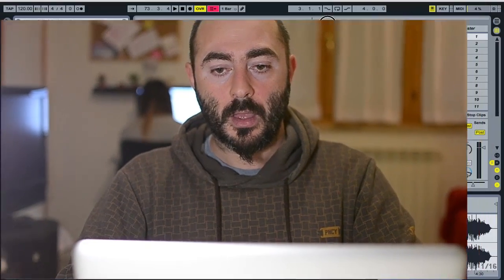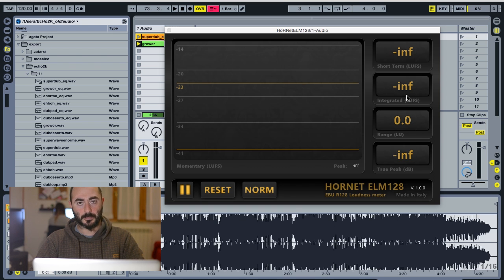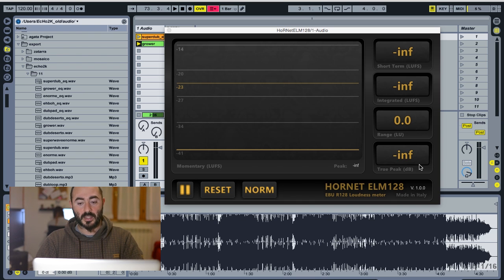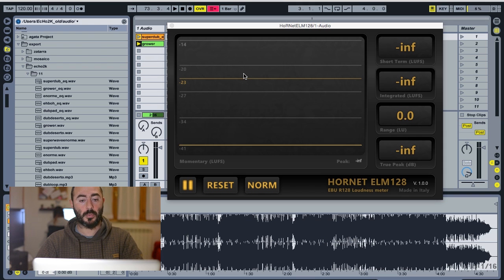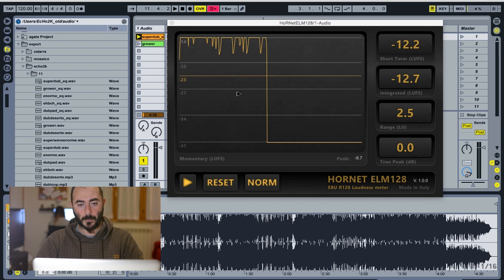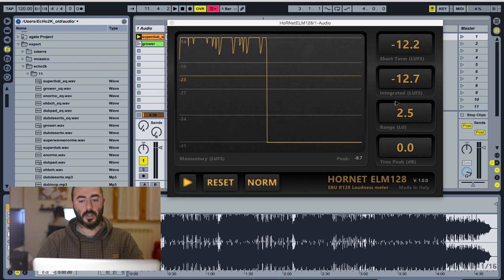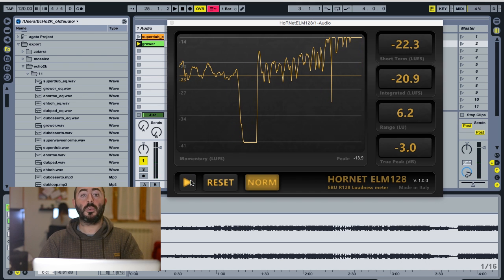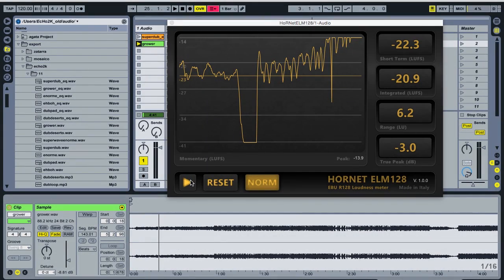HoRNet Elm128 Ebu loudness meter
HoRNet ELM 128 is a metering plugin that complies with the EBU R128 standard. The plugin provides five different loudness measurement: momentary, short-term, integrated, dynamic range and true peak.
The HoRNet ChannelStrip MK3 is a versatile plugin designed for every day use, we designed a tool that you can put on every channel and gives you one EQ and two dynamics processors, everything you usually need to achieve a sweet mix.